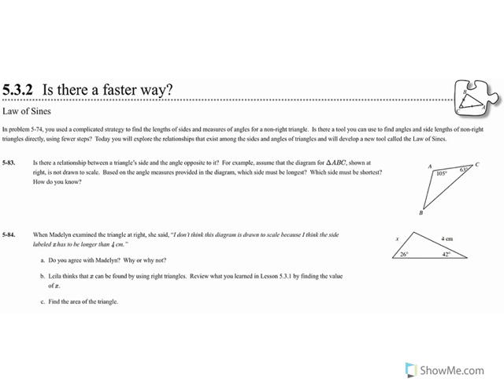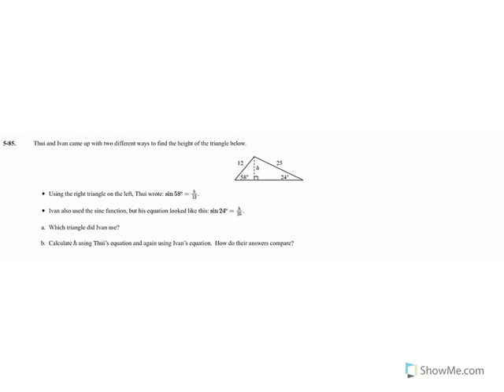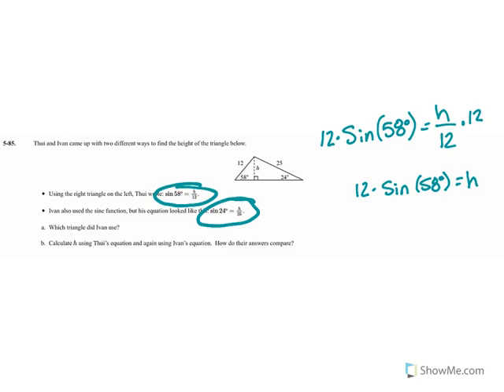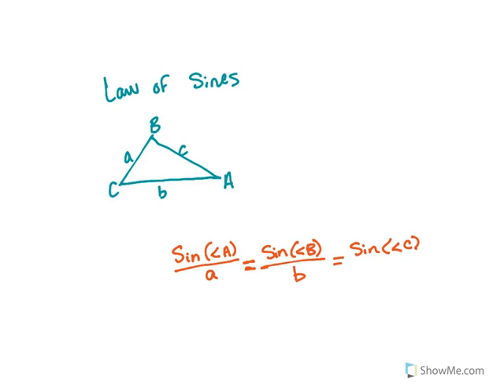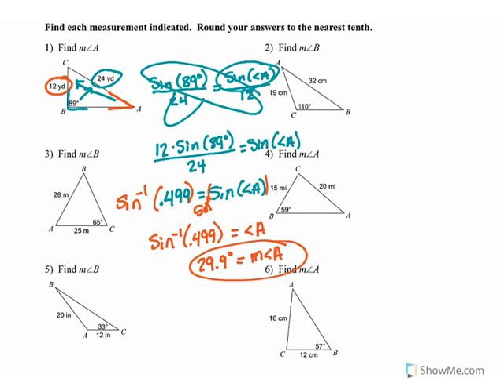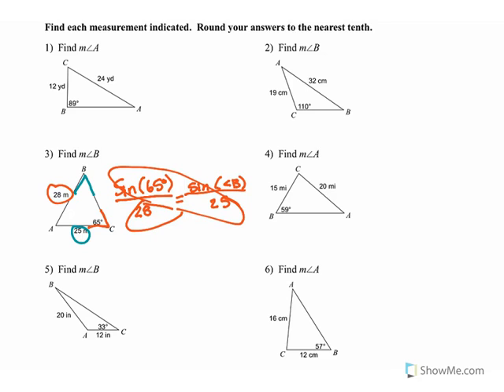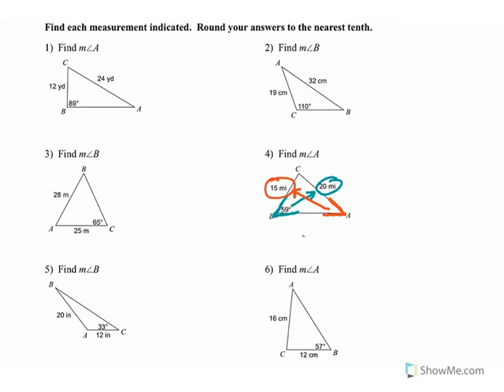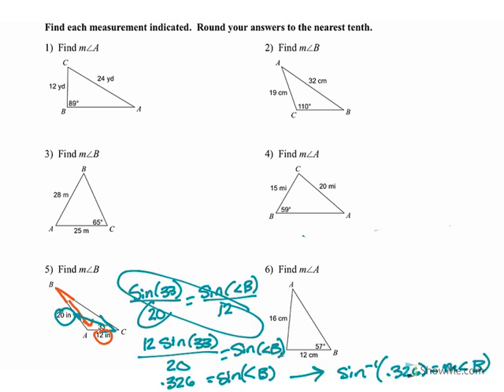Law of Sines